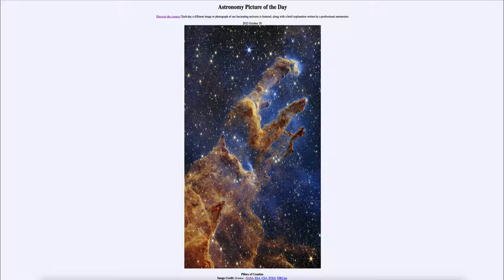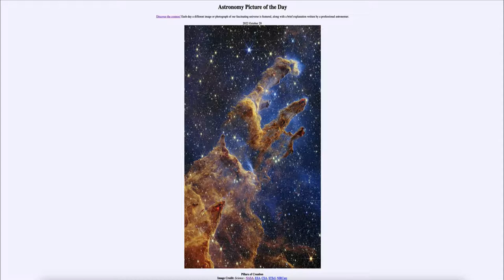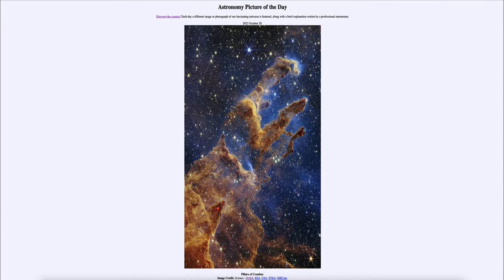2022 October 20 - Pillars of Creation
In today's image, we see the Pillars of Creation a part of the Eagle Nebula star forming region. The pillars are shaped by recently formed stars. The energy from these stars eats away at the less dense areas and leaves behind the denser areas of gas and dust.